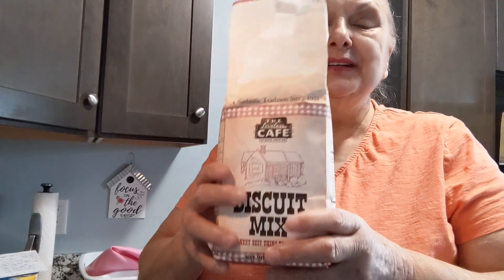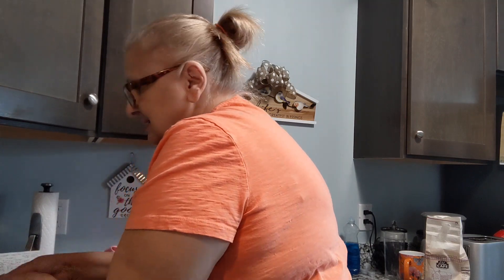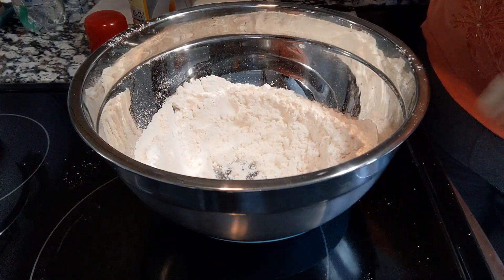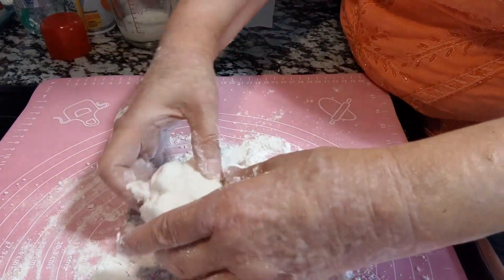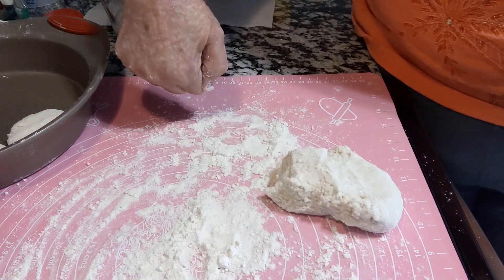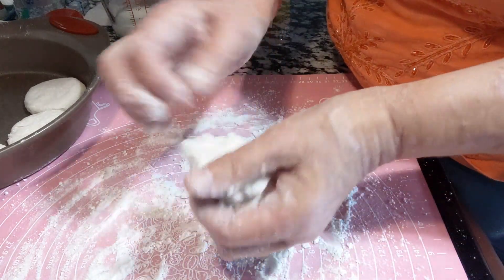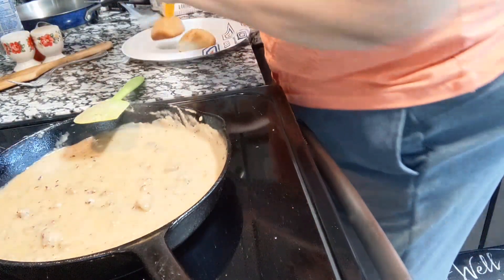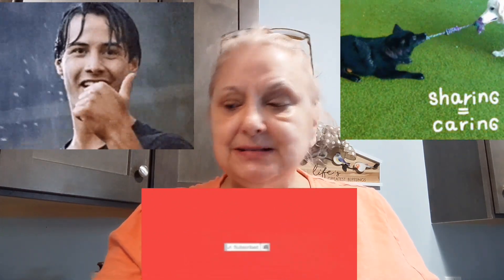HOW I MAKE HANDMADE BISCUITS and SAUSAGE GRAVY. Video #1 of 2.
Pioneer Sausage gravy Mix:

hBUEiwAXieItsa4DIH4q6WVJprHDdV3pfkei2awYvaaA5VctBL7kw_tXRiq2UmaMhoCzFUQAvD_BwE